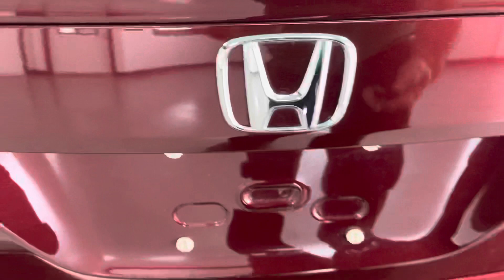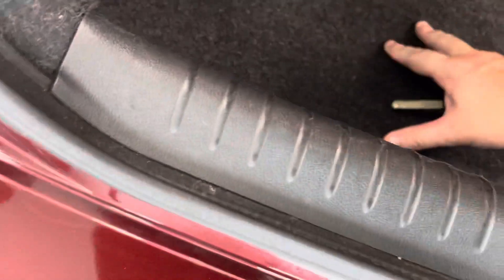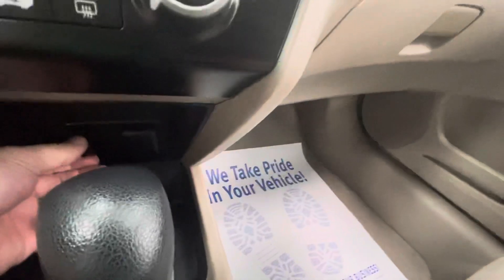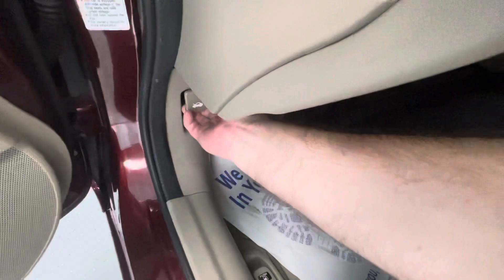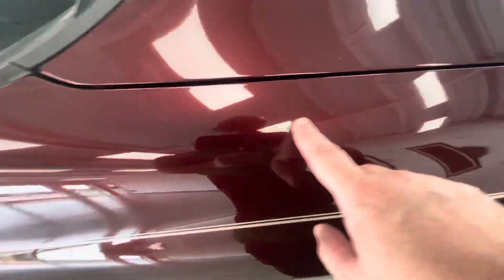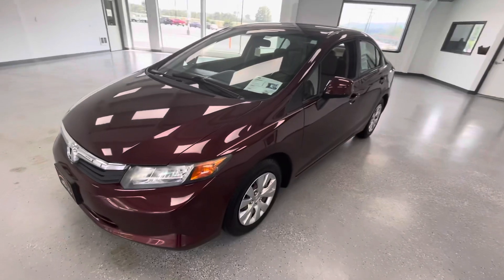2012 Honda Civic LX Stock # UCE349044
for our current inventory.
You won't find a nicer 2012 Honda Civic LX!  Locally traded, garage kept and like new inside and out.  Comes in Crimson Red with a 1.8L Engine and Automatic Transmission.  Equipped with like new tires, power options, keyless entry, and Honda's low cost of ownership, high fuel efficiency, and reliability.

While in our shop this Civic received NEW front brakes, a fresh oil change, and PA State Inspection.

Awards:
  * 2012 IIHS Top Safety Pick   * 2012 KBB.com Brand Image Awards
Kelley Blue Book Brand Image Awards are based on the Brand Watch(tm) study from Kelley Blue Book Market Intelligence. Award calculated among non-luxury shoppers.  Kelley Blue Book is a registered trademark of Kelley Blue Book Co., Inc.